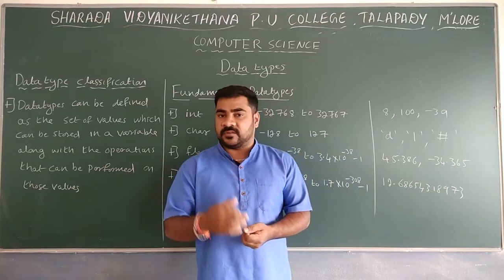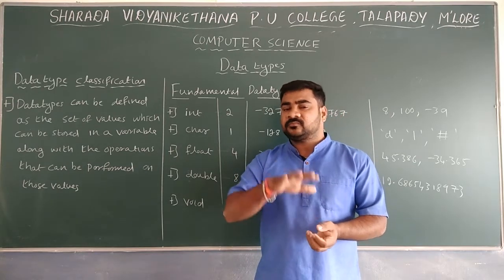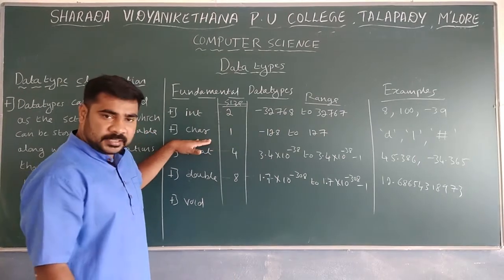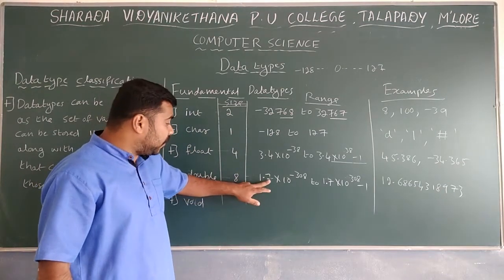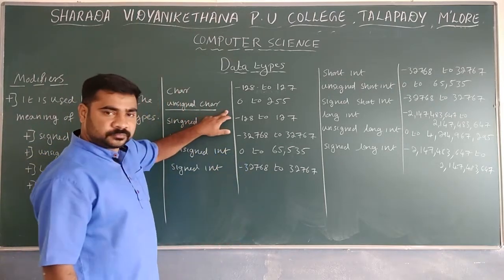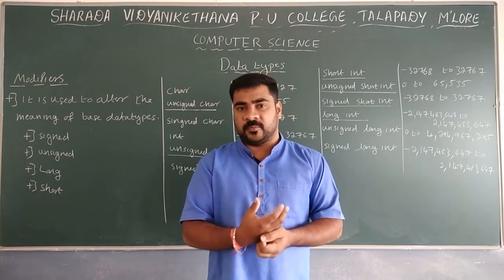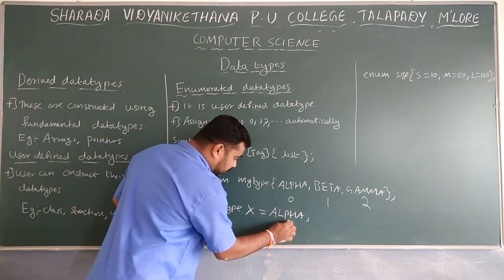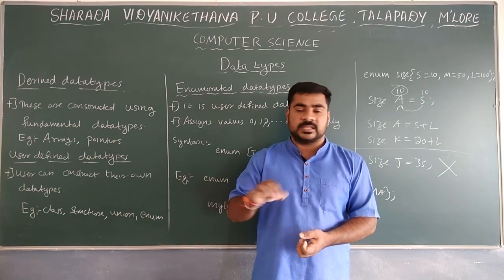Chapter-8 Data types part-2 by Mr. Sunil Kumar H